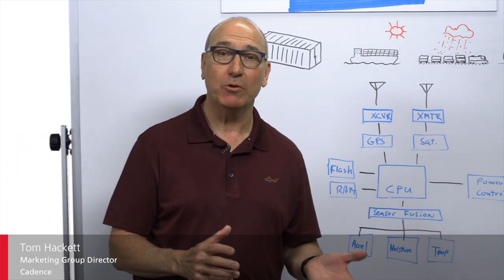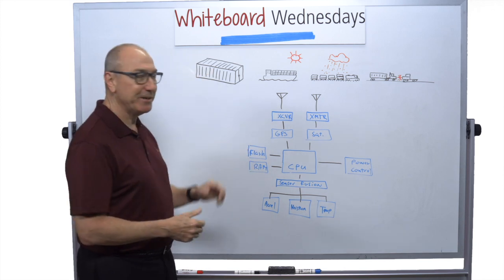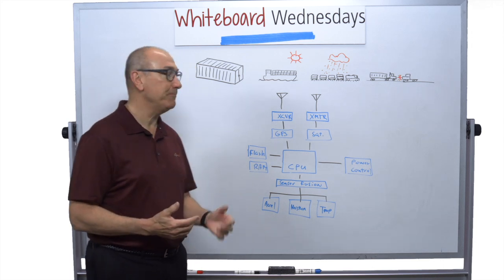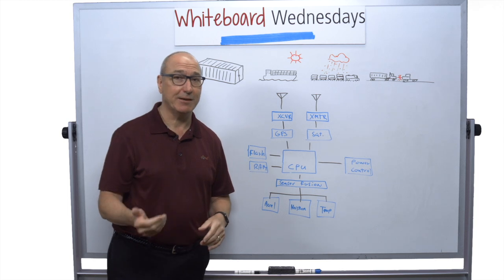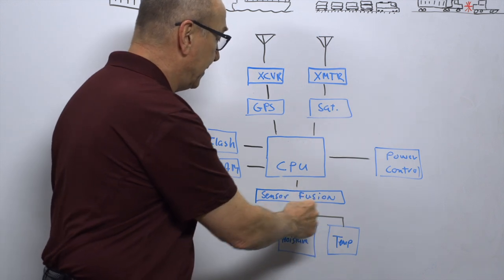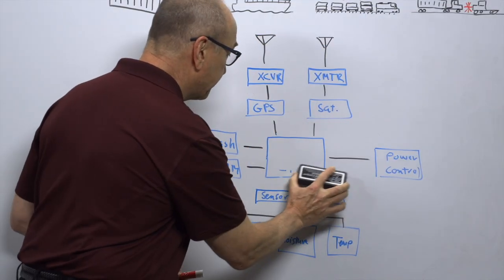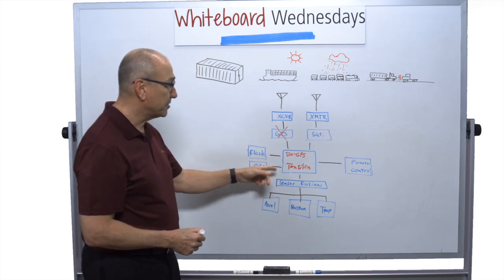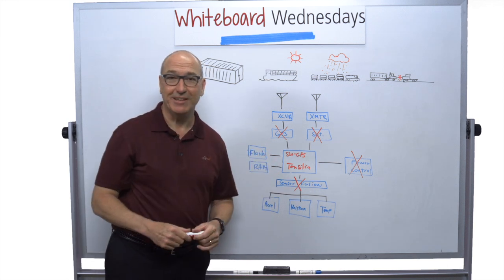Whiteboard Wednesdays - Doing More With Less—Software GPS and Tensilica Processors for the IoT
In this week’s Whiteboard Wednesday video, Tom Hackett describes a theoretical IoT device for monitoring shipping containers and the ways that the system cost could be reduced by implementing functions such as GPS in software and running them on a Tensilica processor.